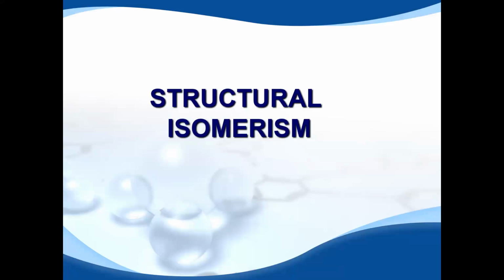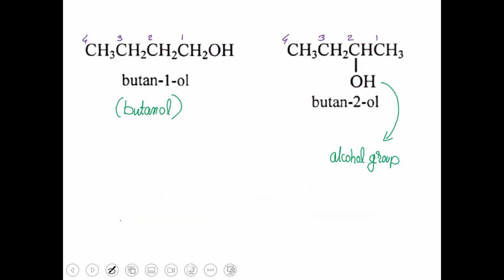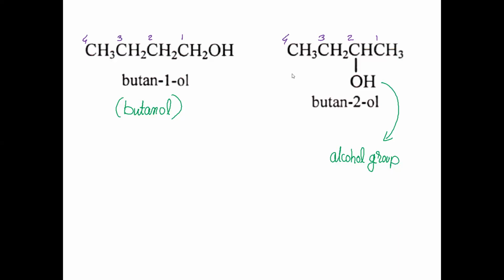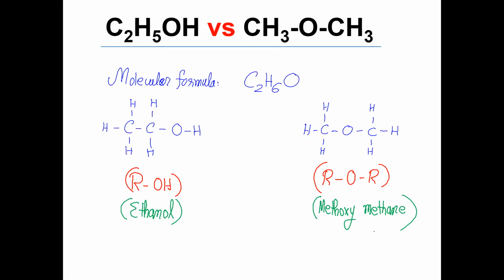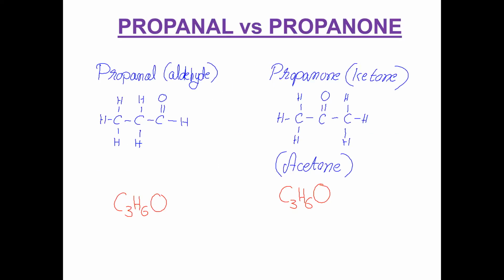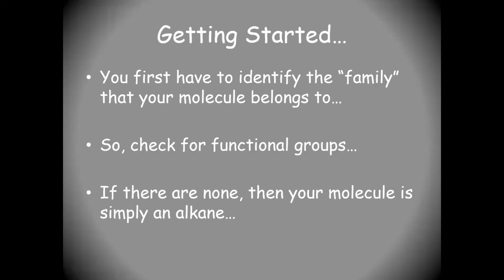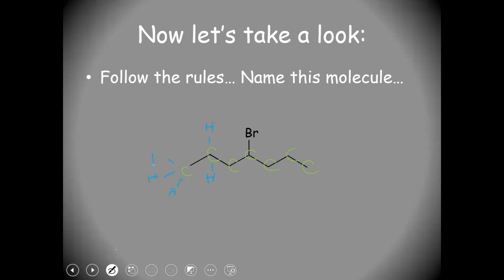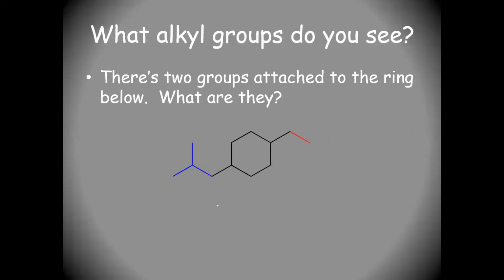STRUCTURAL ISOMERISM Part 02 - A LEVEL CHEMISTRY